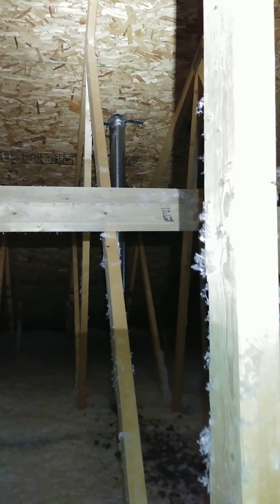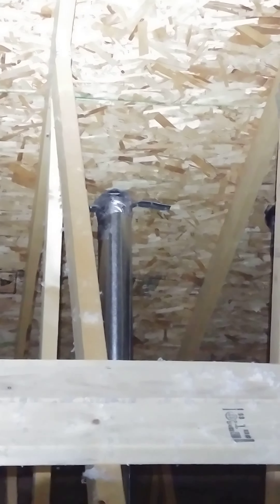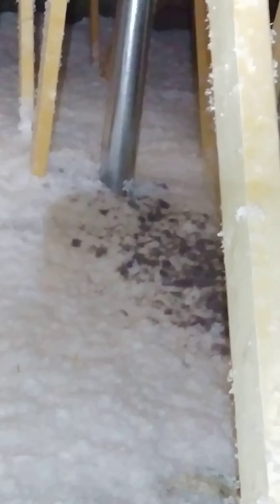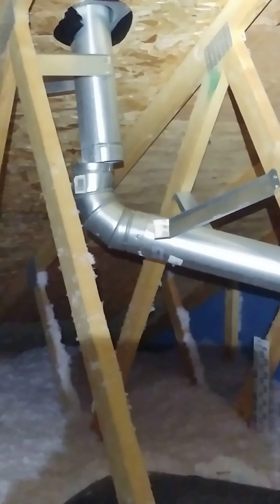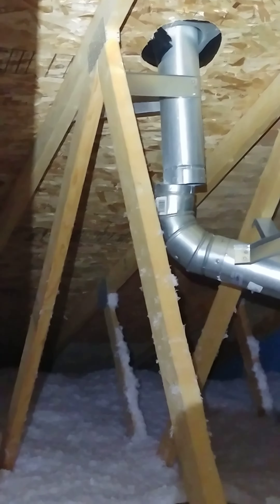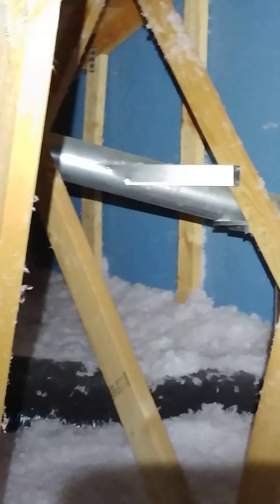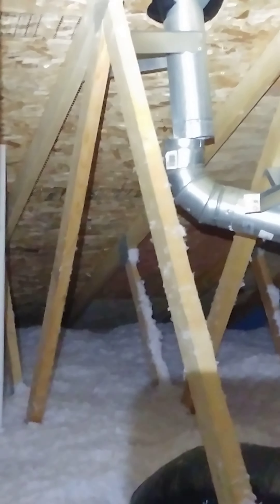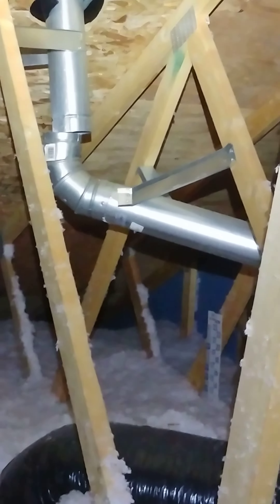Furnace Exhaust Vents to Attic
On a recent inspection on a Townhome built in 2015 I found these two little gems. The attic access was sealed and was probably that way from the time the home was built. I asked the seller if I could cut the caulking and enter the attic and they said ok. When I entered the attic I was expecting some heat, they are always hot, but this was hotter than usual. When I started looking around, I saw that the furnace exhaust was not attached to the chimney and was venting into the attic. It was releasing exhaust gas into the attic. That is never good. I am very thankful that no one was hurt.

I also saw that the dryer vent was not secured and dryer lint was blowing into the attic. This was releasing an incredible amount of heat, flammable material and moisture into the attic.

The moral of the story is just because it is a brand new build, does not mean that it should not be inspected. Things get missed with the best intentions. It pays to have someone take a second look.